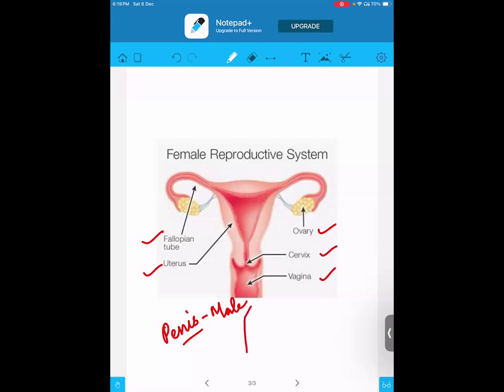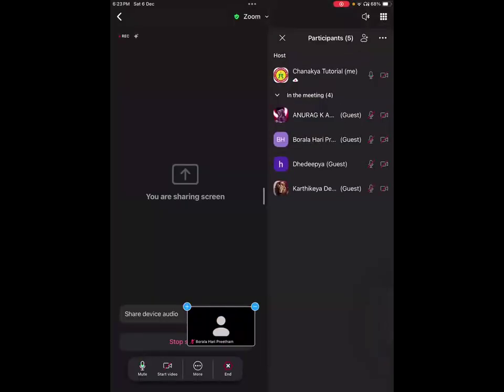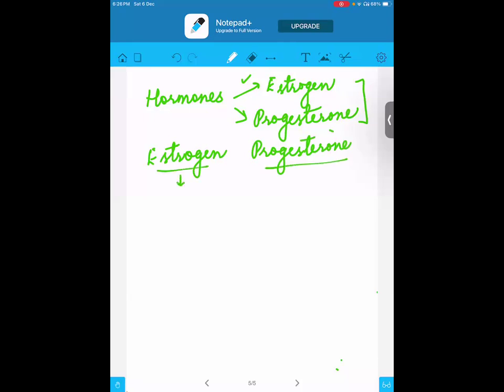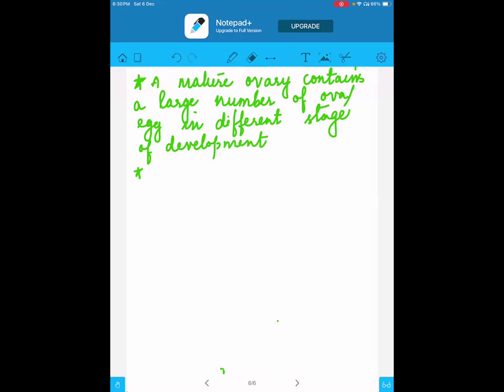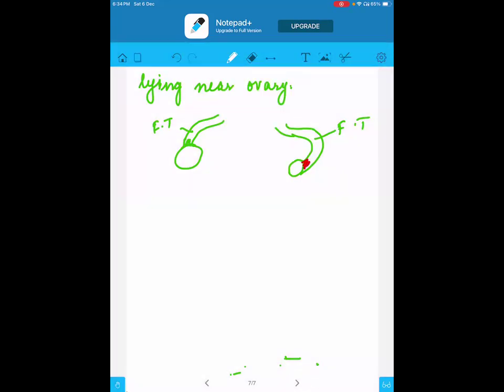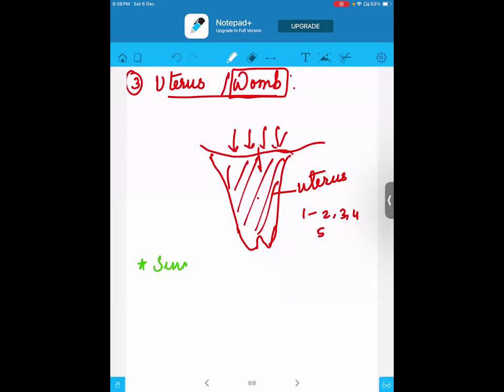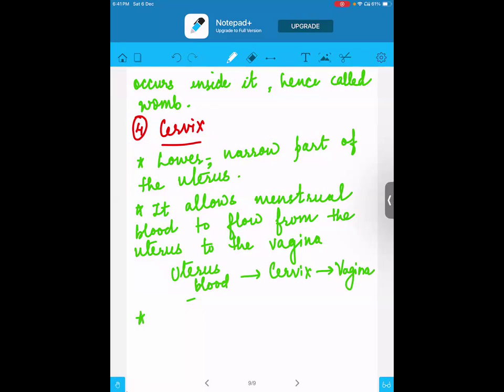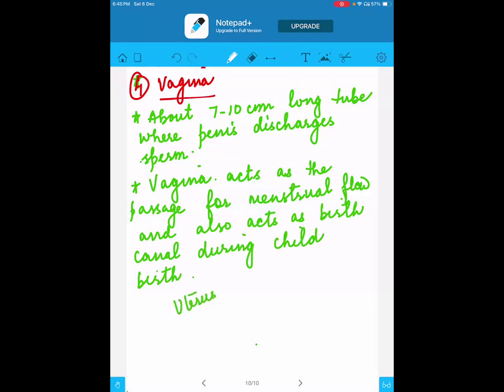Grade 7 Respiration in Organisms Olympiad Question Discussion